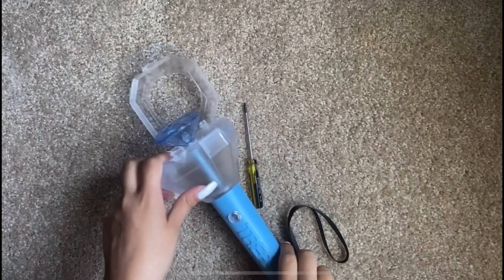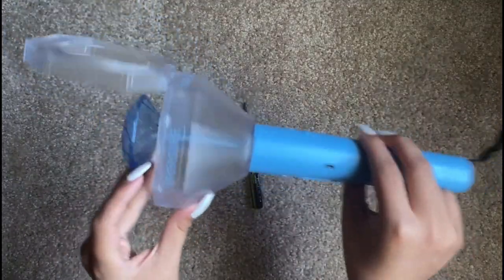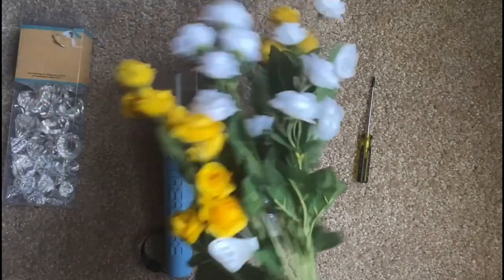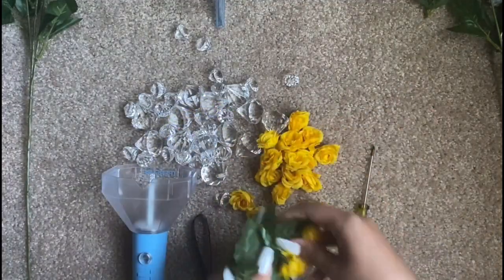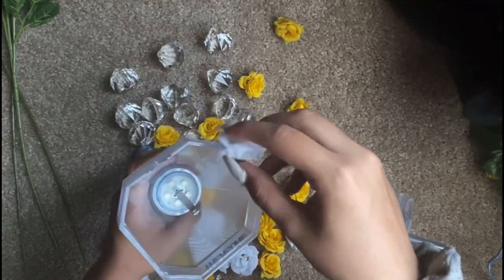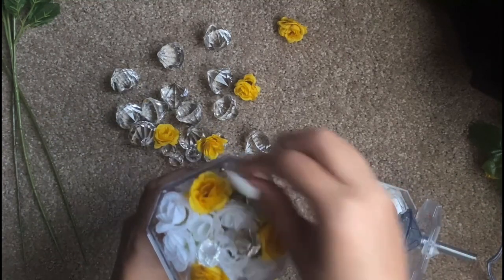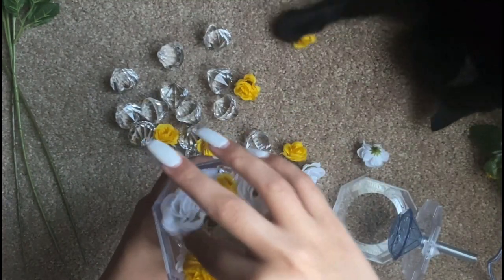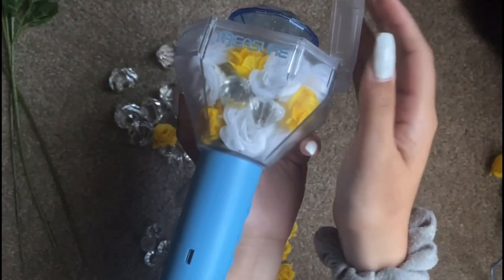Decorating TREASURE Lightstick | LoveSydney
Let me know what you are putting in your TeuLight :)